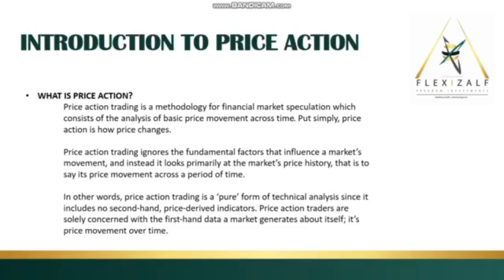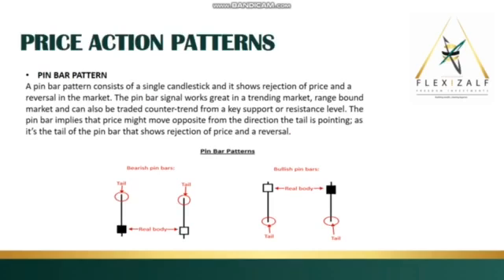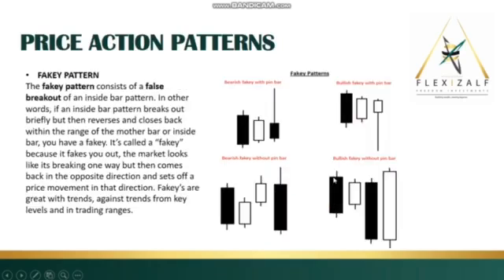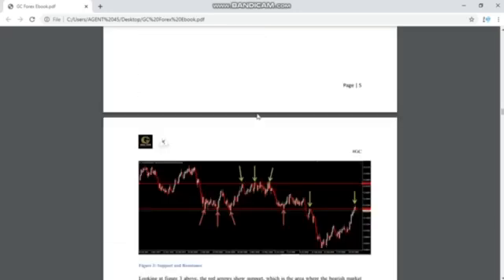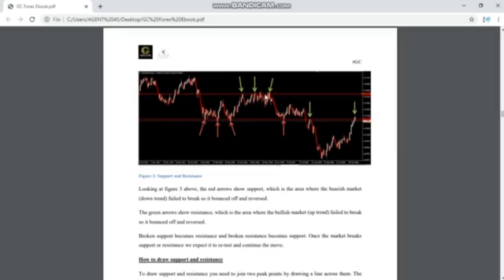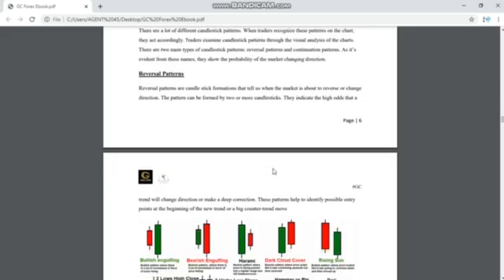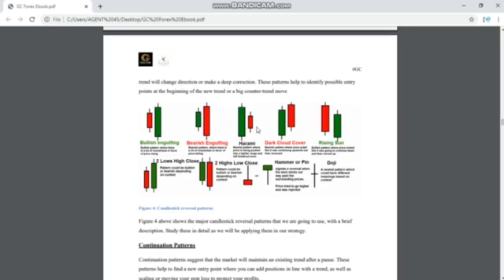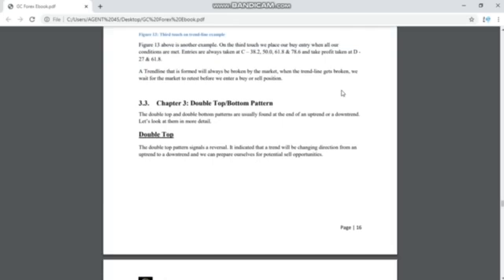Introduction to Price Action for Nas100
Price action is one of the popular strategy to make money in trading.